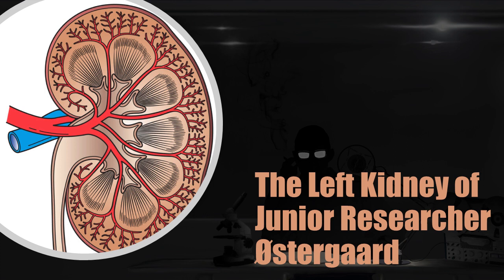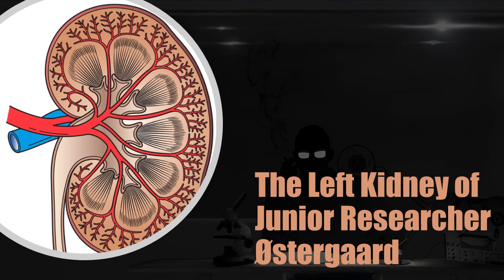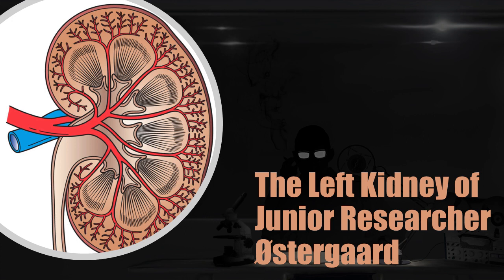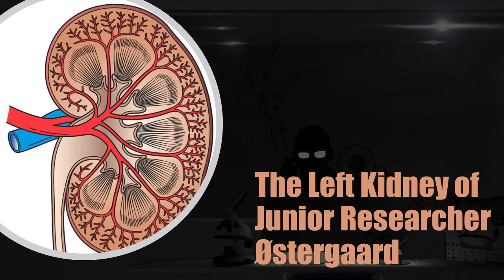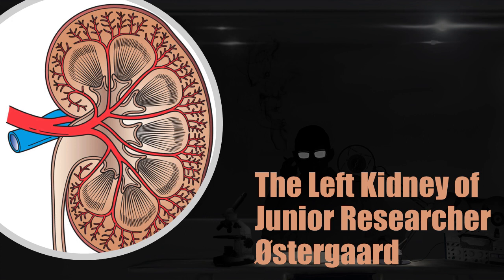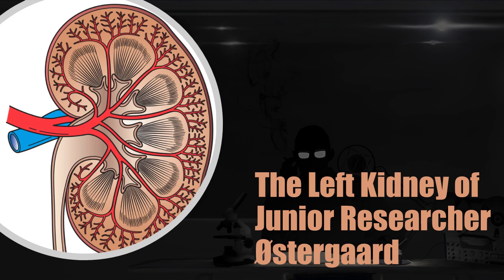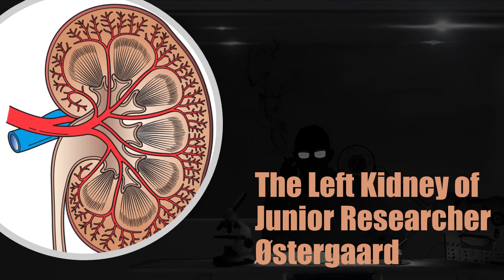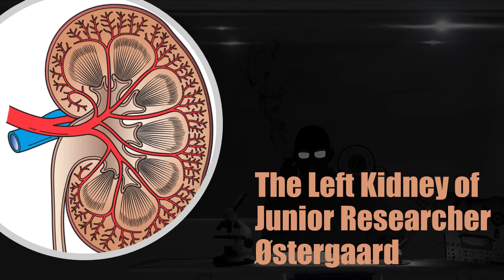SCP-2380 Audio Narration - Declassifying the Paranormal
Welcome to today’s narration of the left kidney of Østergaard, SCP-2380. Here at Declassifying the Paranormal we bring you audio narrations about objects and entities that could shake the very foundations of what we think is and is not real.